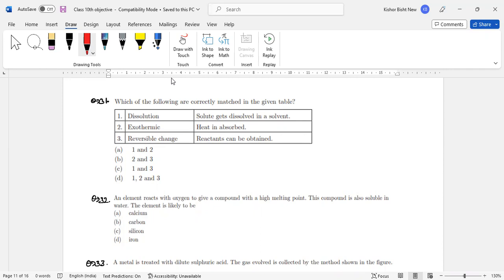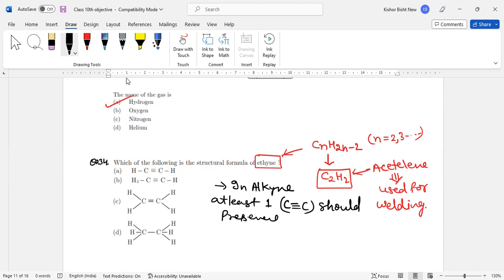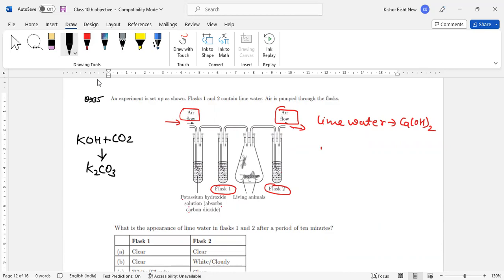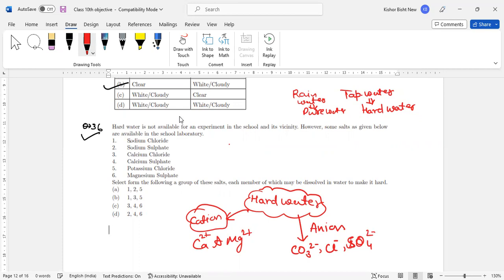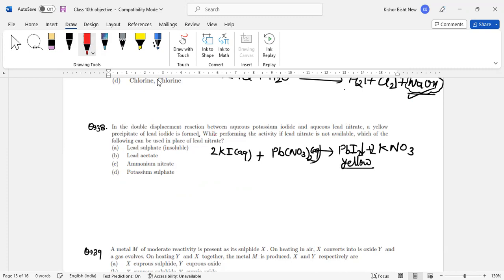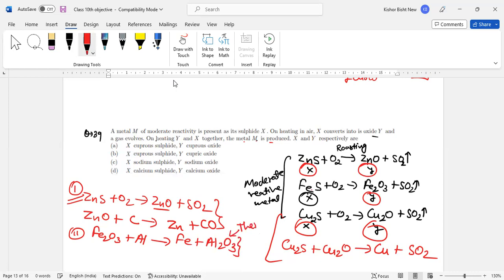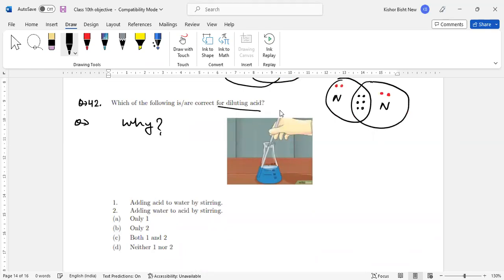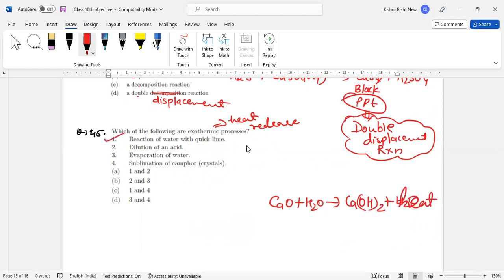Class 10th Science Chemistry Objective Questions for CBSE Board Exam-2023.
In this video, I discussed Q-31 to 45. For the previous video, links are given below